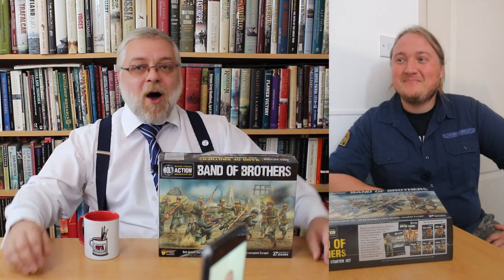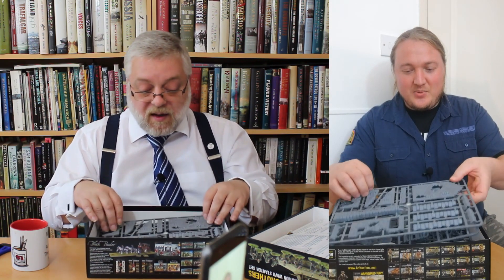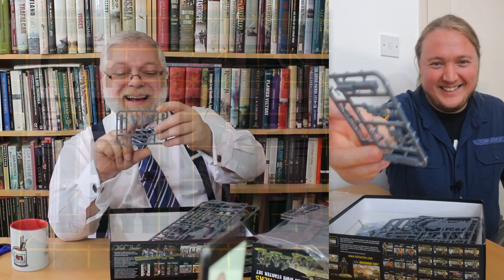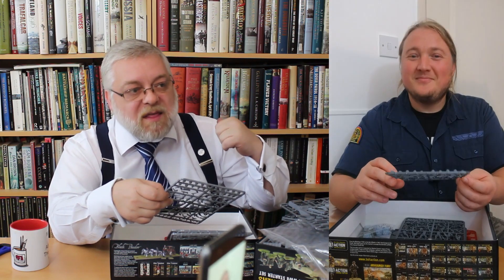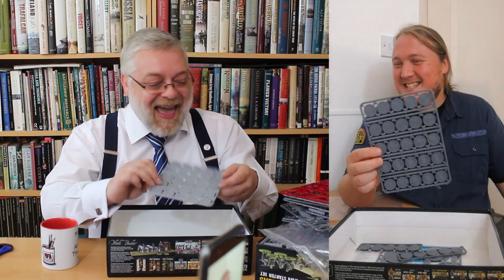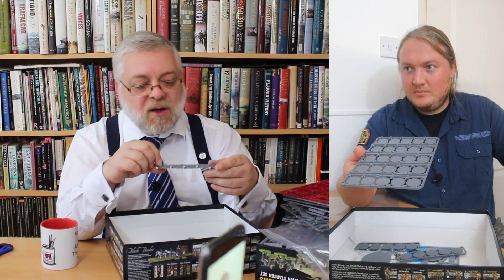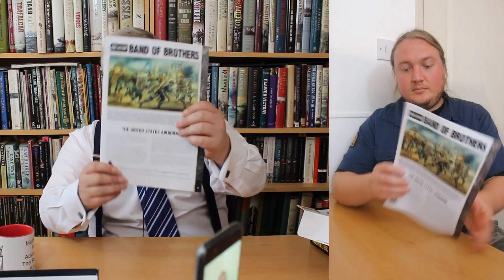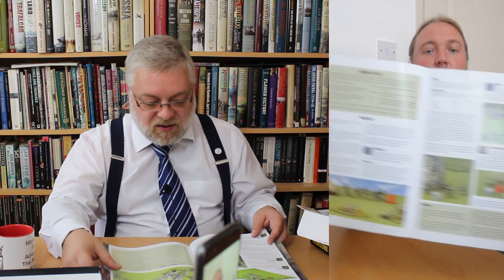Band Of Brothers Bolt Action starter set: Unboxing & review - what's in the box?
Kaiser and James Workshop open up and review the 2nd edition Bolt Action starter set, Band of brothers. As well as reviewing the kit we talk about our plans for the armies therein in future battle reports.